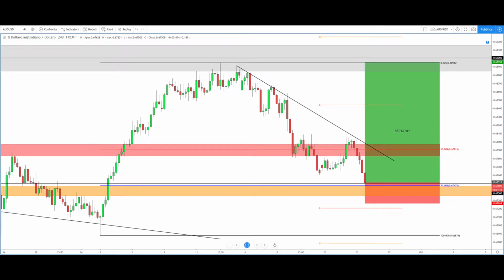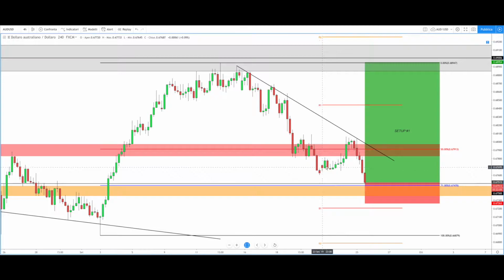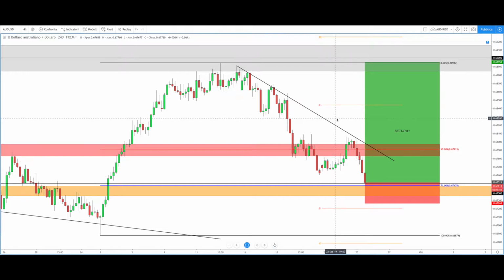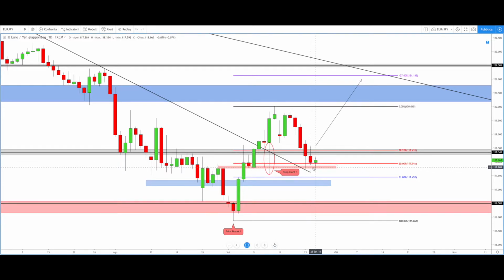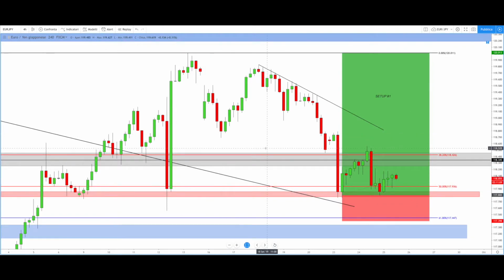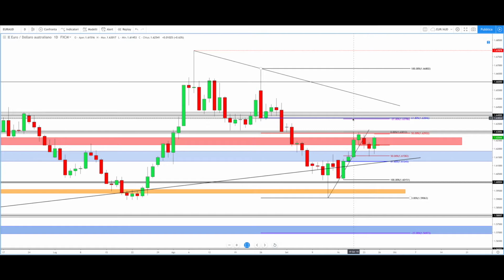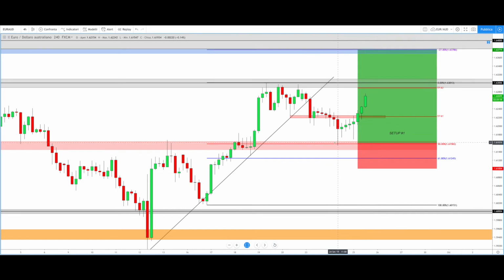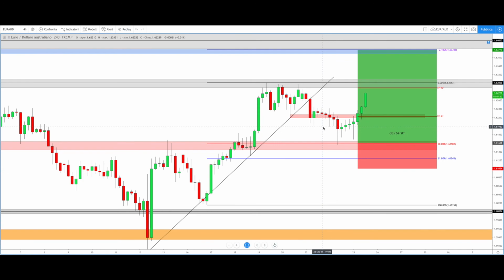CLC Free Watchlist | Episode #4